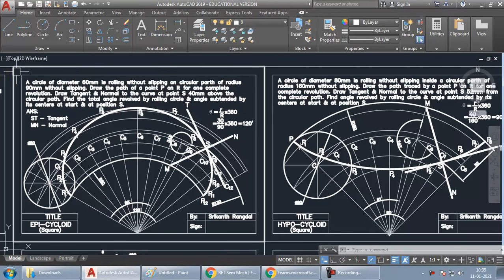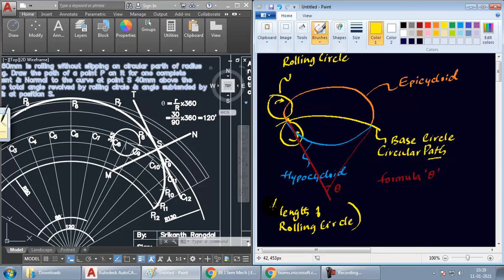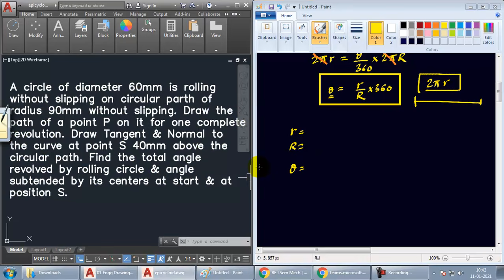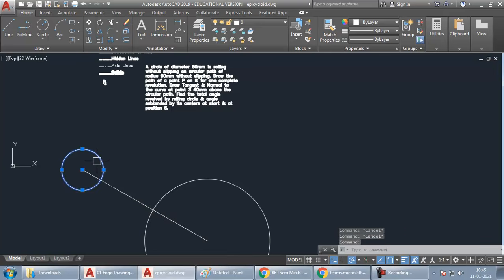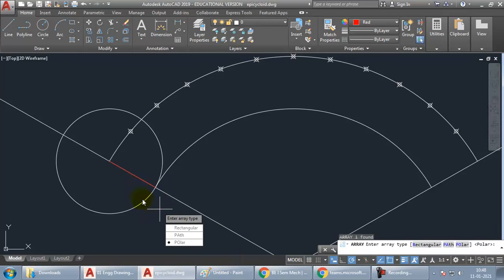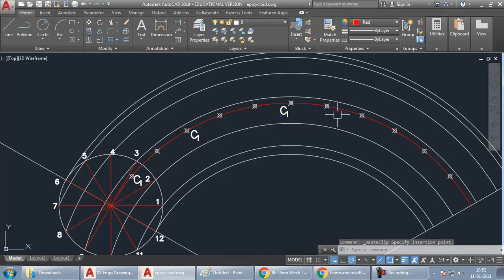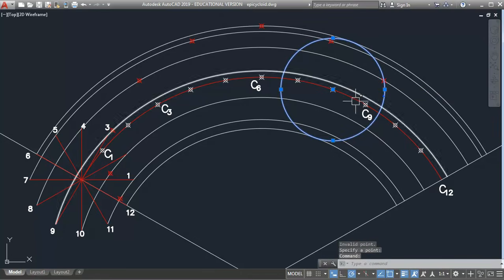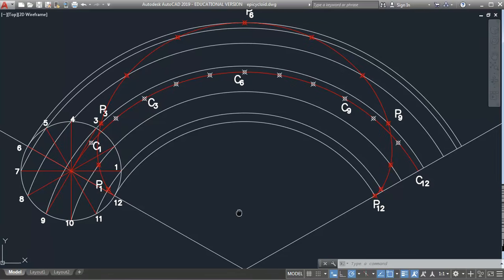L07 Epicycloid Class Recording | Concept & 120° problem | Engineering Graphics with AutoCAD